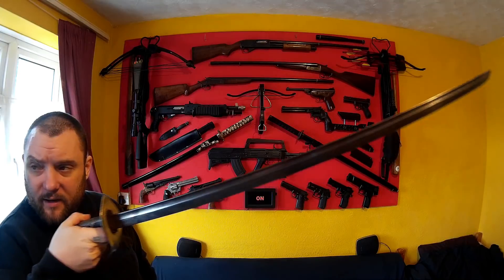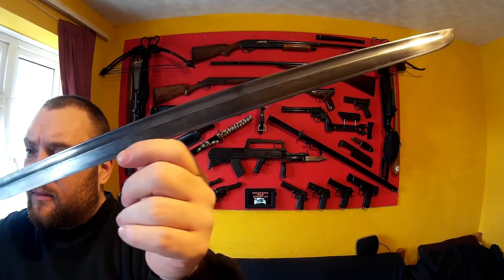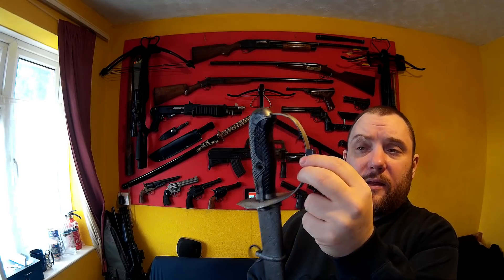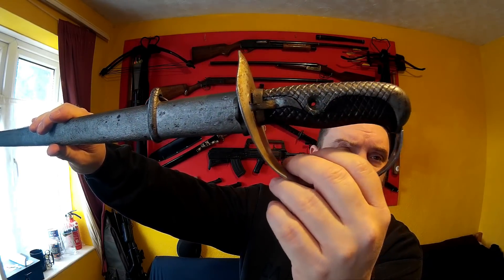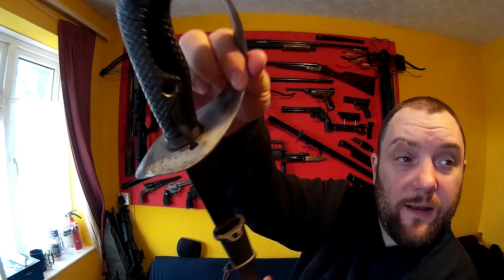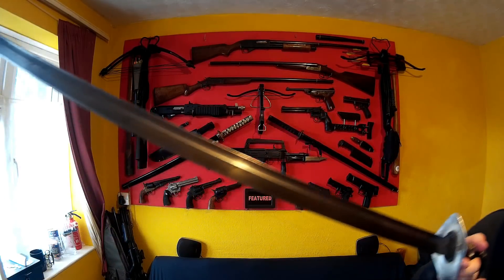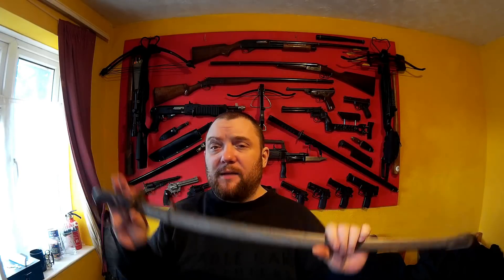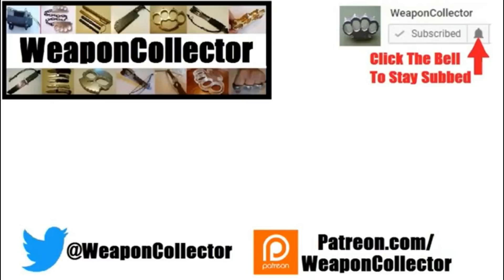Japanese Type 32 Otsu Cavalry Sword : Part 1 (Identification)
Japanese Type 32 Otsu Cavalry Sword - Part 1, identification of the sword, looking at the sword and discussing it.
30.5" blade, otsu japanese cavalry sword, for ground troops, N.C.O, M.P, and Master Sergeants. made from 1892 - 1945 by Tokyo Artillery Arsenal.
Is it original, we'll see soon.